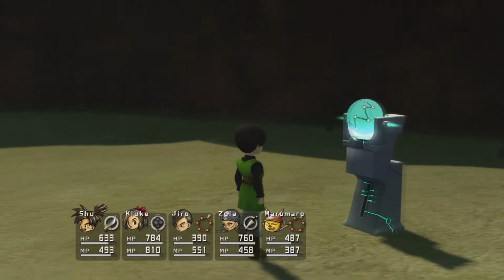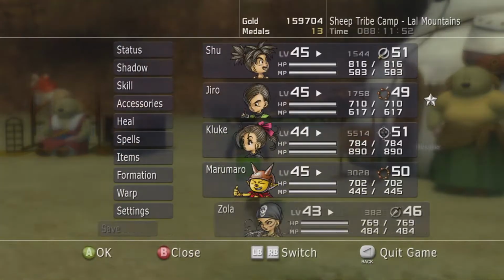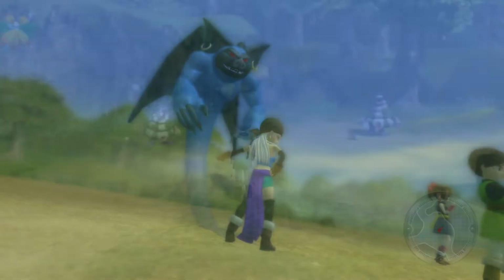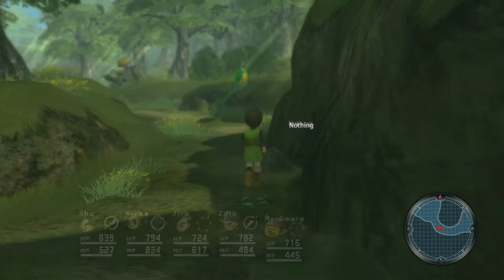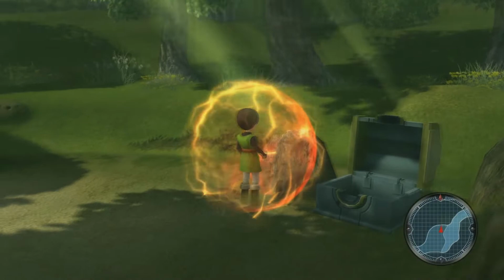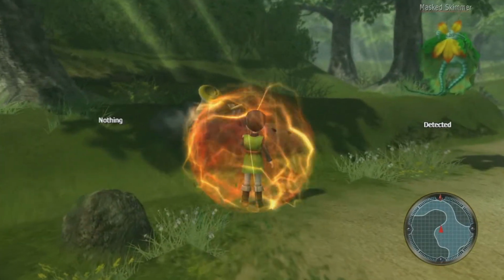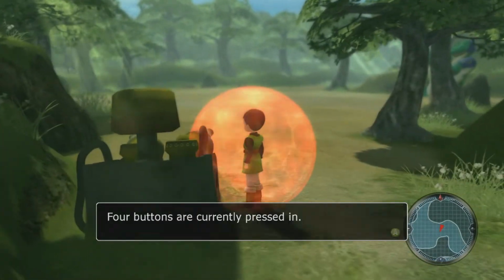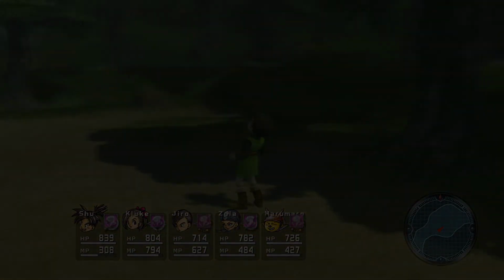SEARCHING FOR BUTTONS IN A FOREST! Blue Dragon Xbox Series X 100% Playthrough! Part 105!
This time we continue Our journey through the Open world of Blue Dragon! We Are aiming for a 100% Complete Run. Getting All Spells, Available Items & Completing all Side Quests & Bosses! :D